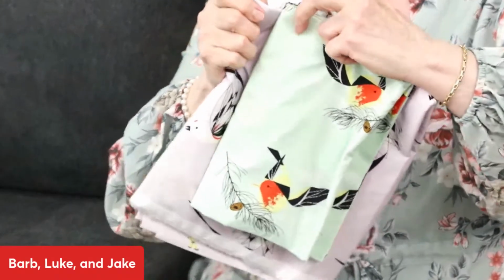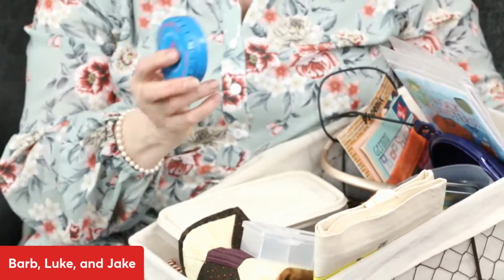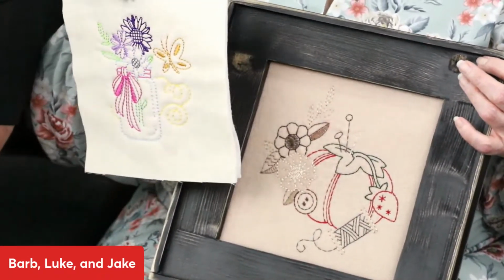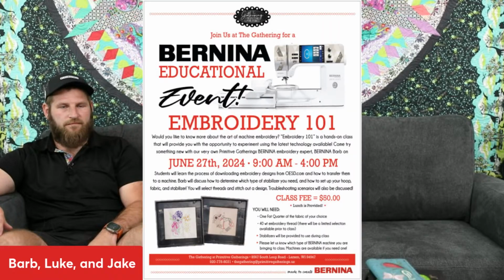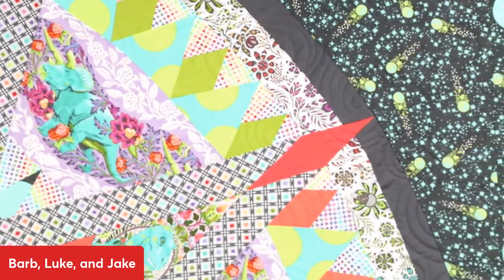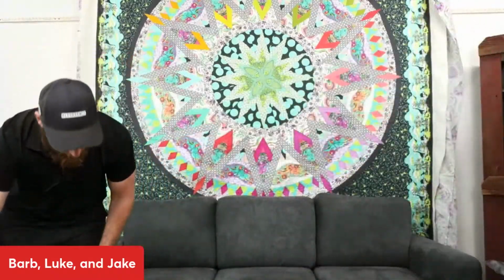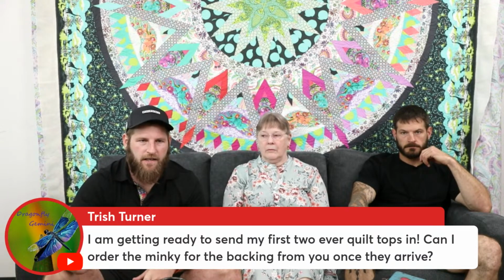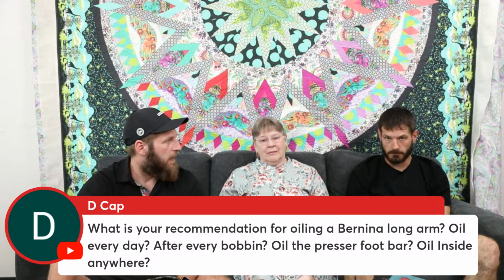The Stitch Brothers | 6.4.2024 | a Stitch with Lisa Bongean series | Primitive Gatherings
Join The Stitch Brothers and Barb for more of what's happening in Bernina-land here at Primitive Gatherings.